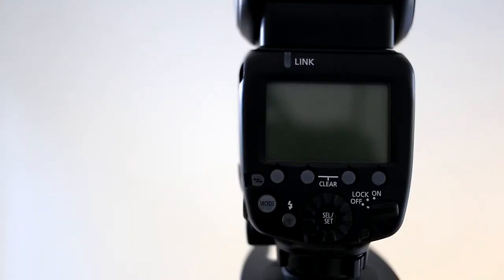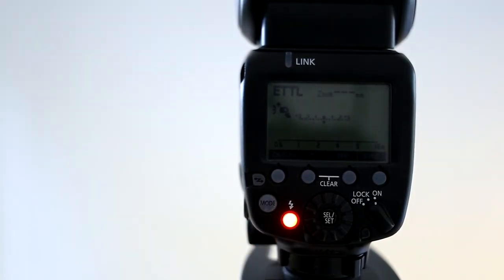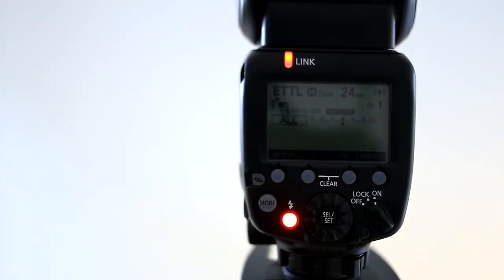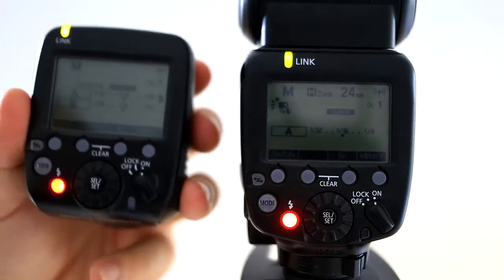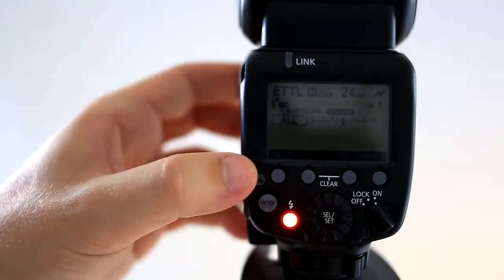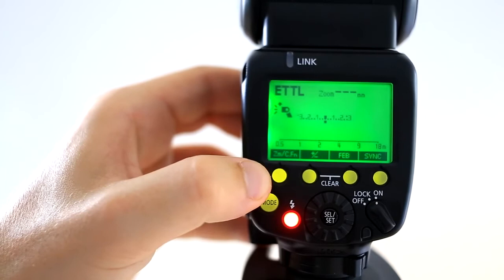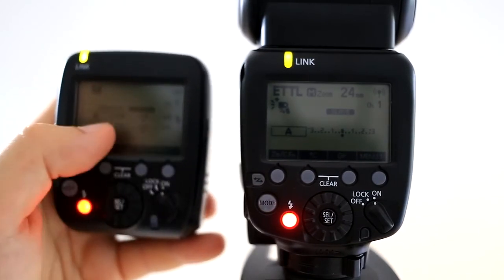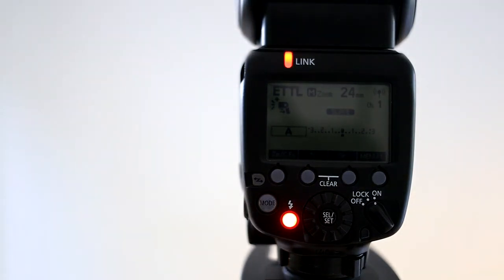How To Setup Canon 600EX-RT For Wireless Flash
This video goes through how to setup your Canon 600EX-RT speedlite for wireless flash using both OPTICAL transmission from your Canon Cameras Pop-Up flash and RADIO transmission with a Canon ST-E3-RT wireless transmitter.